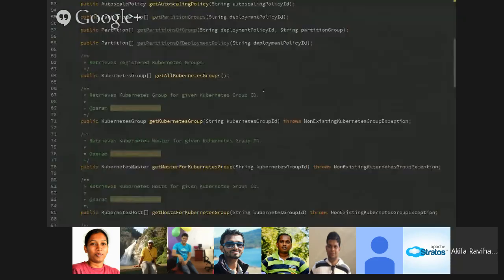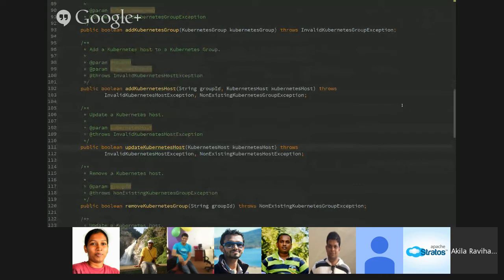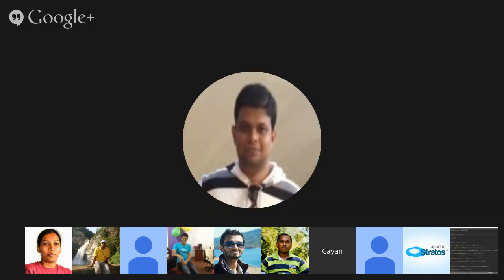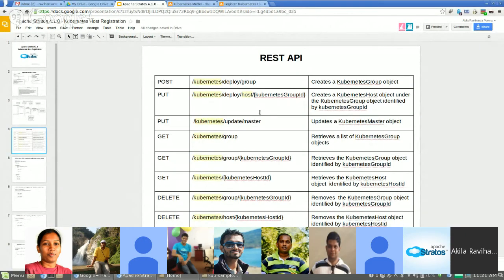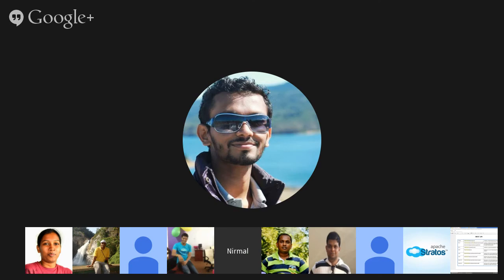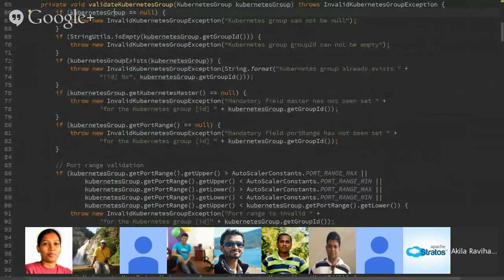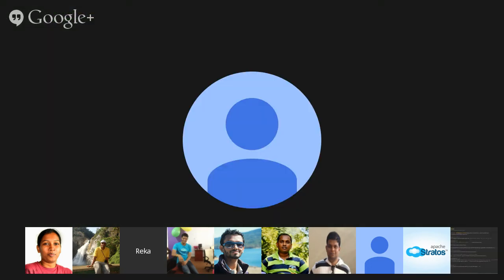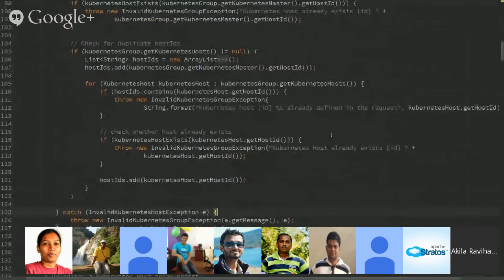Name - Apache Stratos - Kubernetes Host Registration - Design and Code Review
Description - Discuss the implementation of REST API and web services to register Kubernetes clusters in Stratos